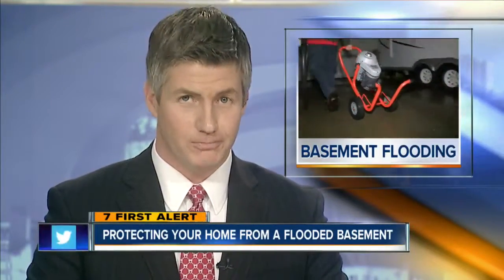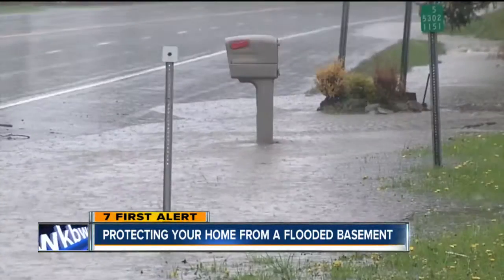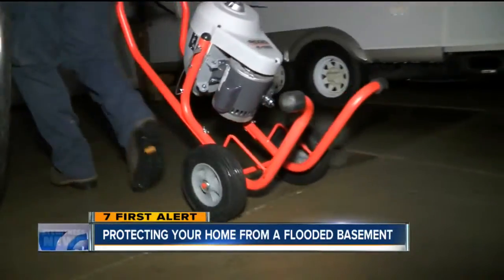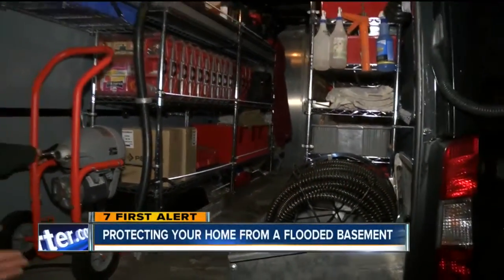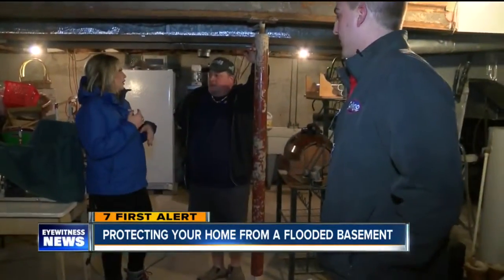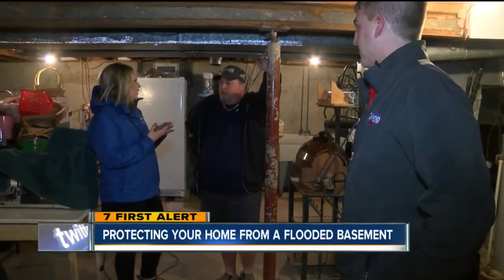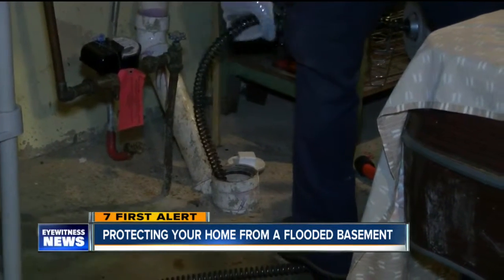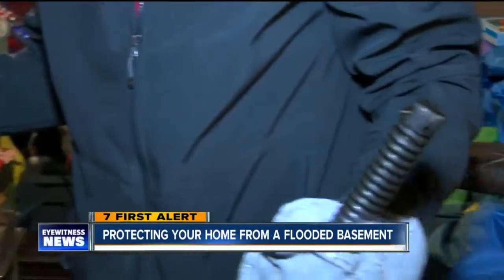Protecting your home from a flooded basement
7 Eyewitness News is Buffalo's Source for news, sports, weather, and good things happening every day.